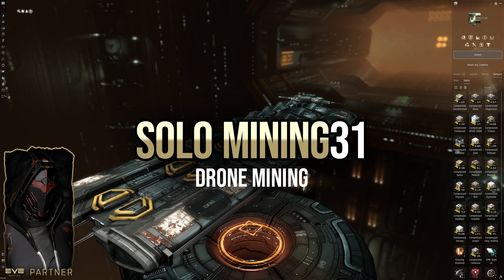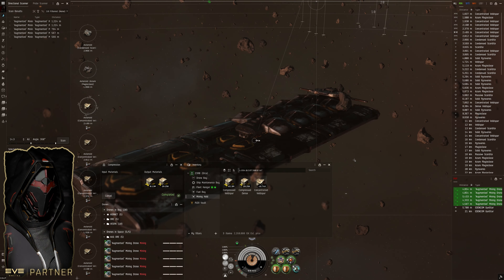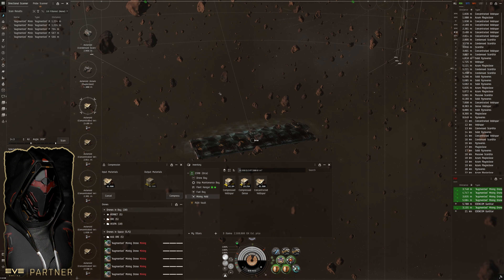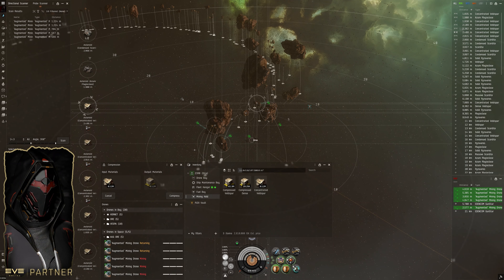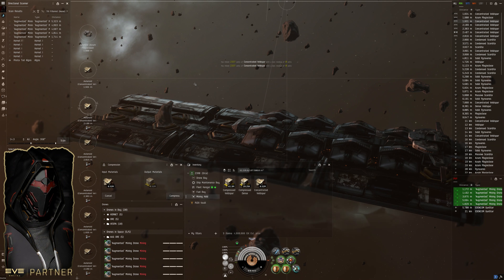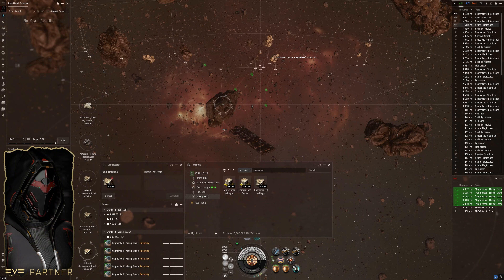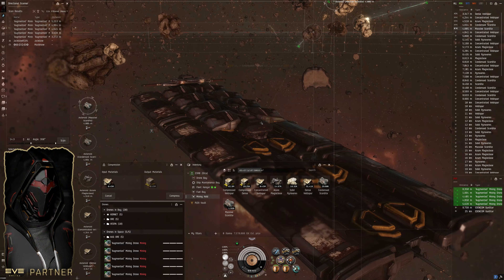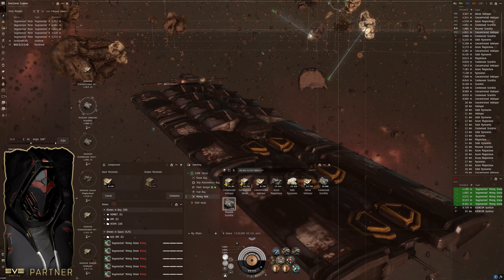Eve Online - Drone Mining - Solo Mining - Episode 31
FIT:
[Orca, Orca]

Large Asteroid Ore Compressor I
Large Industrial Core II
Improved Cloaking Device II
Mining Foreman Burst II
Shield Command Burst II

Large Core Defense Field Extender II

Mining Drone II x5
'Augmented' Mining Drone x5

Shield Extension Charge x9876
Mining Laser Field Enhancement Charge x9787
Mining Laser Optimization Charge x9787
Heavy Water x82706